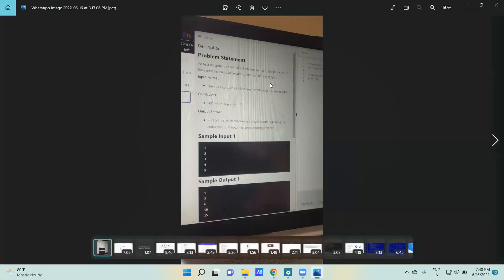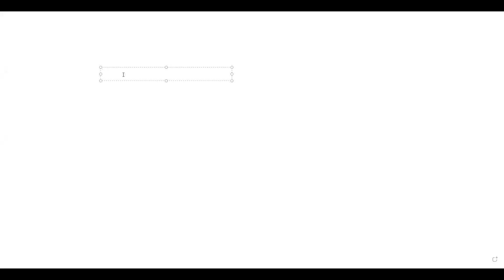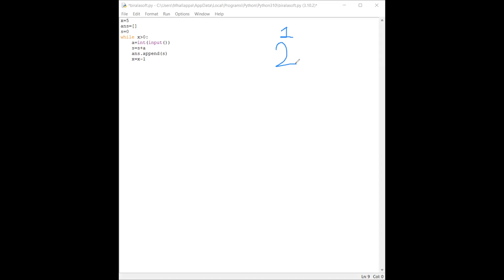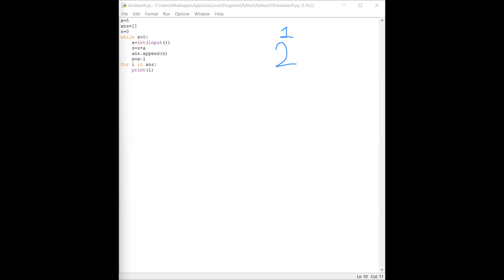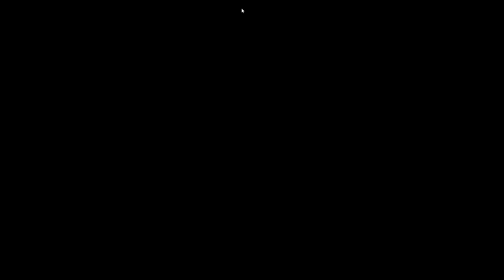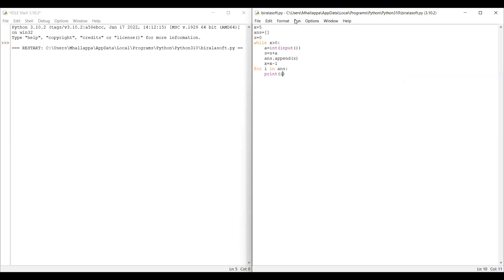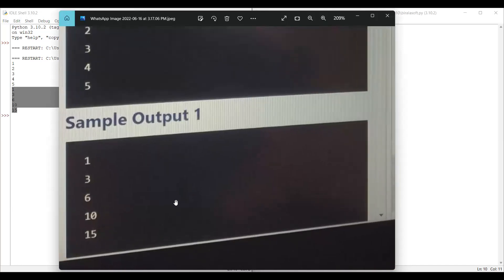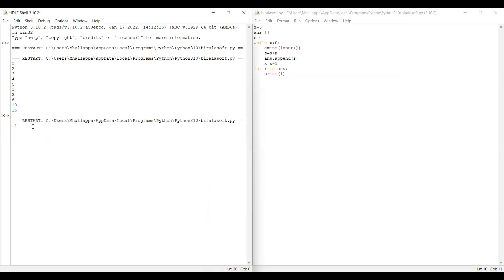Solved BirlaSoft coding question